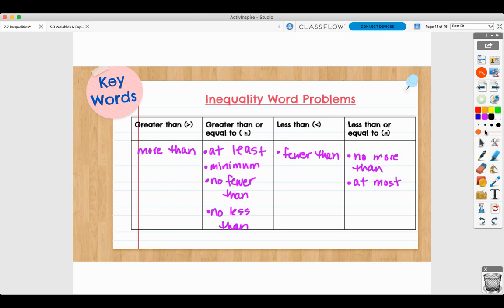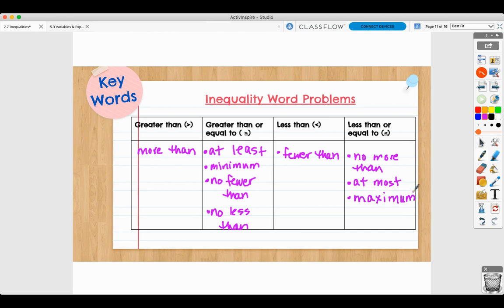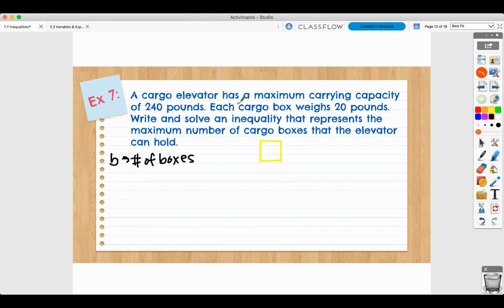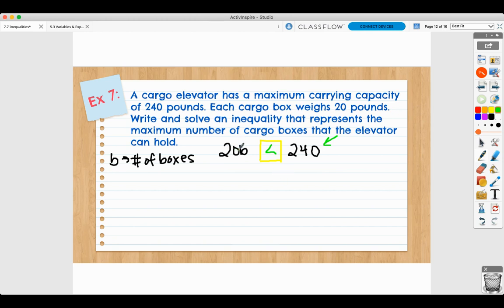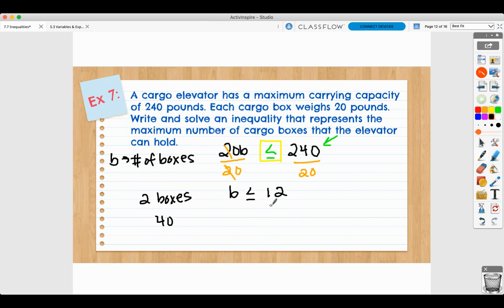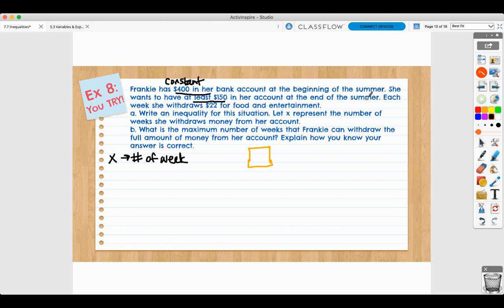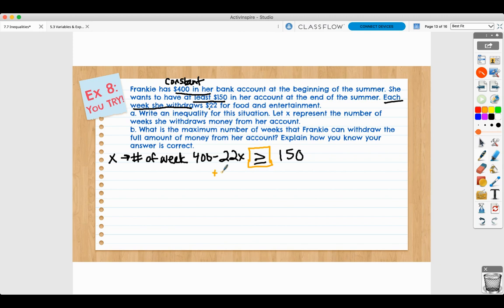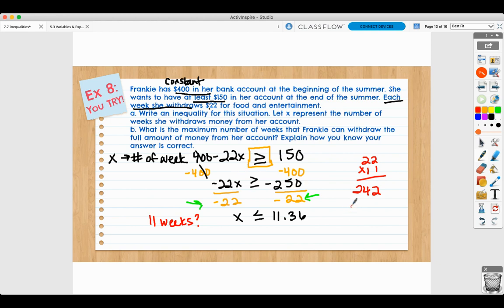Inequalities Word Problems